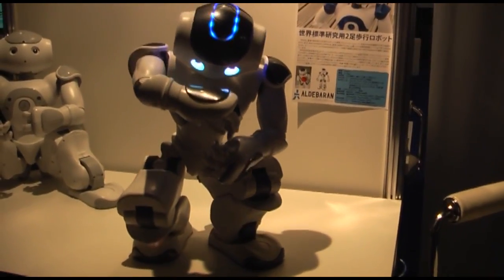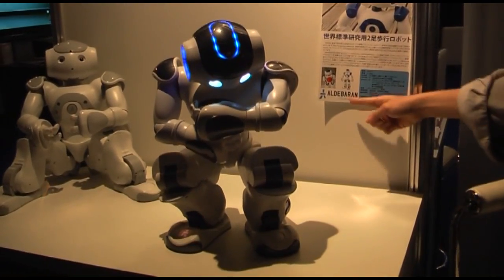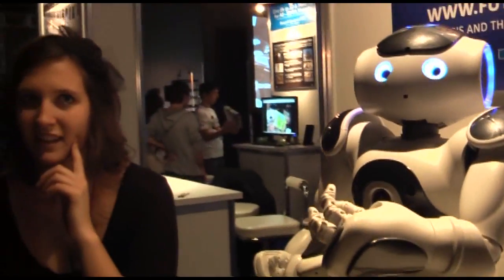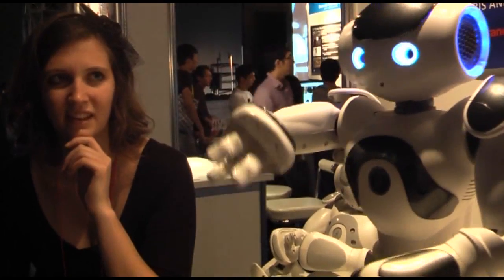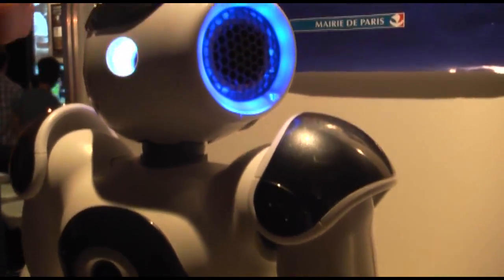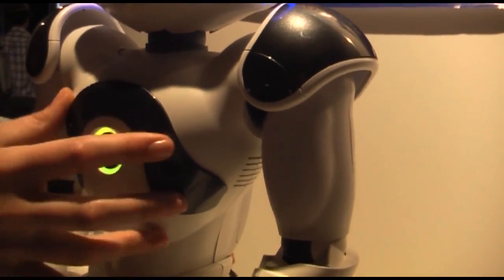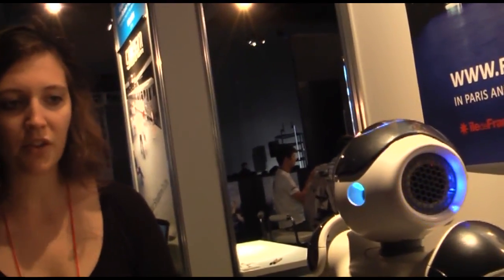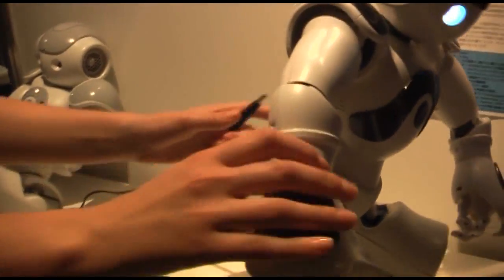【デジタルコンテンツEXPO】人型ロボット「NAO」が一般公開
■RBB TODAY
あらゆる技術レベルに対応できるという仏アルデバラン・ロボティクス社の人型ロボット「NAO」。同ロボットを使った新しい教育用プログラム「Educational Partnership Program」を開発。世界で最初に東京大学が採用されることになった。13日には記者会見を開催したが、「デジタルコンテンツEXPO 2010」でも一般向けに「NAO」がデモンストレーションされている。